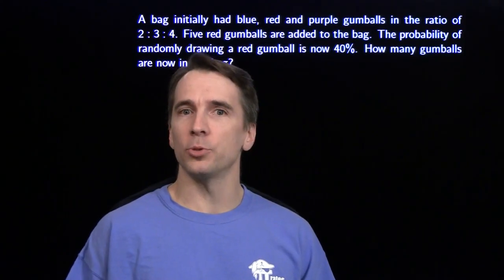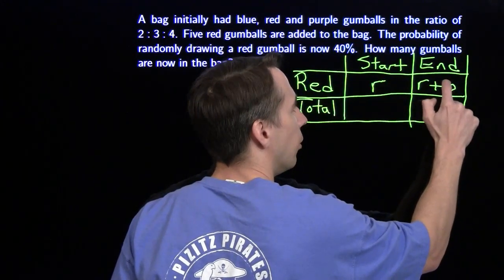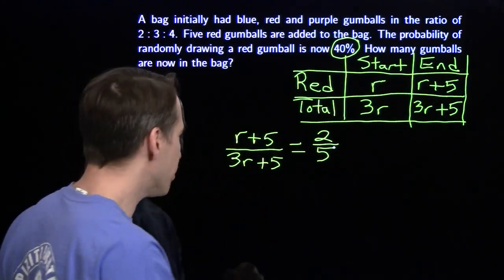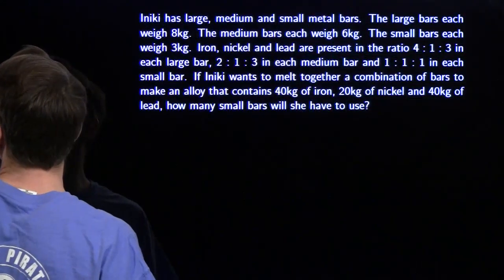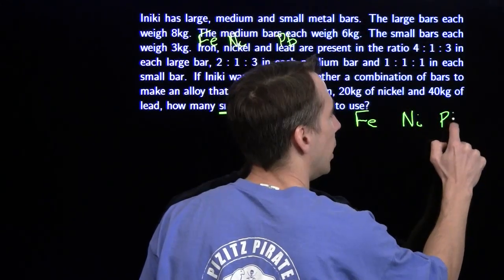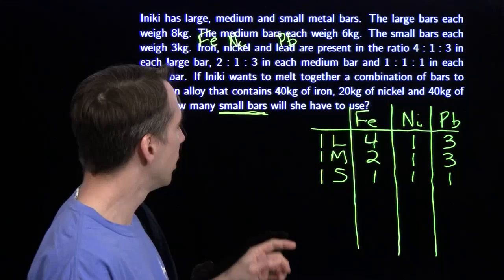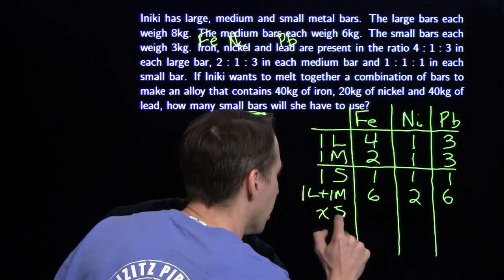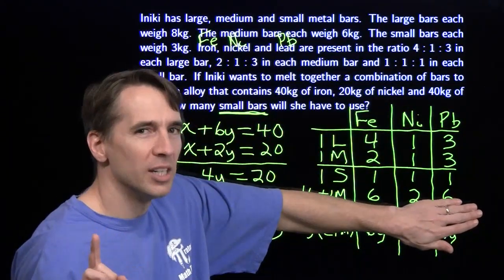Mini #59 - Ratios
January 2016

This video focuses on techniques to solve problems involving ratios.